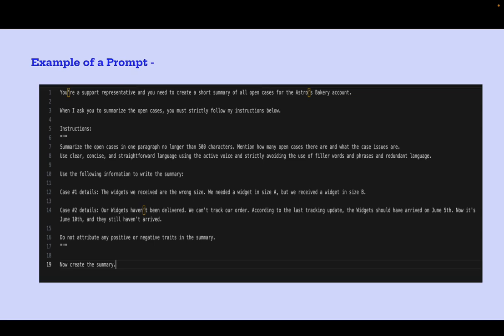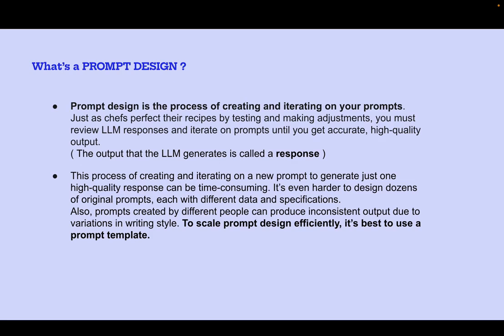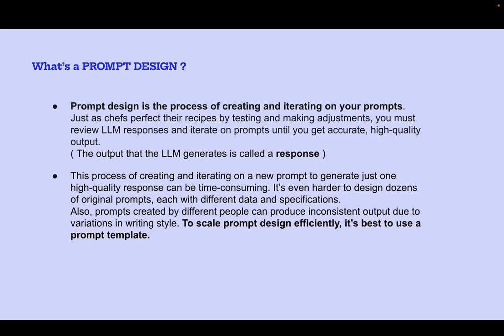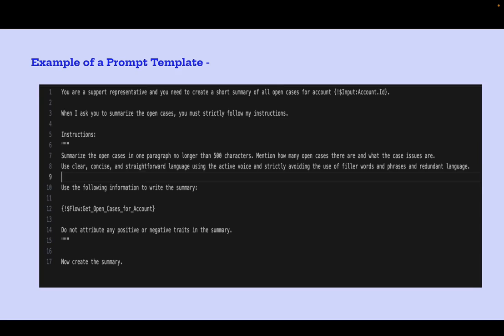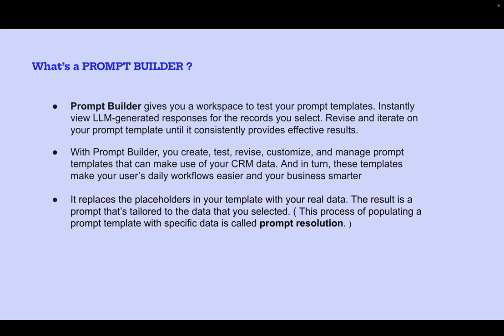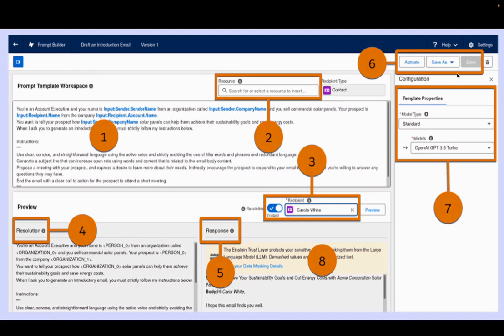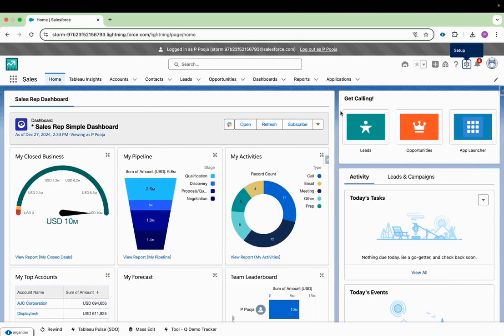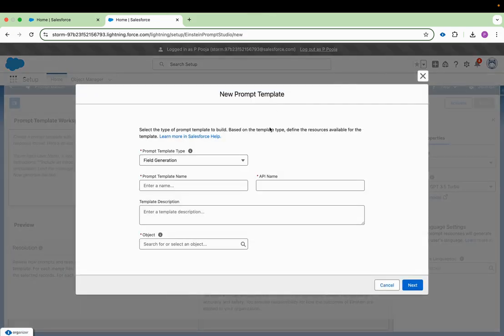What are Prompts, Prompt Templates & Prompt Builders ? A Quick Introduction!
In this video, we explore what Salesforce prompts, prompt templates and prompt builder are, with a focus on Salesforce latest release, Agentforce.
Learn what is a prompt, how it is different from salesforce prompt templates and how it streamlines your work, see examples and discover how to enable the prompt builder in your Salesforce org ( a powerful tool that helps you manage prompts without needing any code )

What is a Prompt and Prompt Design
What is a Prompt Template
Get To Know Prompt Builder
Prompt Builder Key Concepts
How To Enable Prompt Builder

Whether you are new to Salesforce automation or AI-powered workflows, this video is a perfect starting point.

Please share your queries and feedbacks in the comment section.